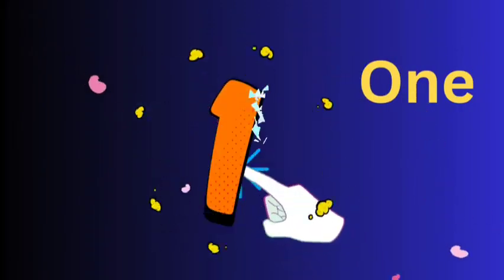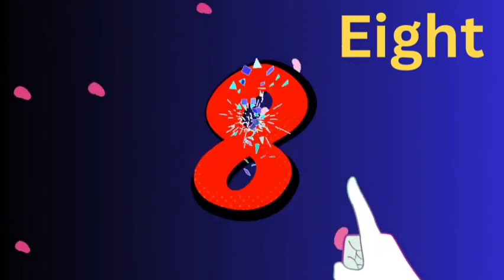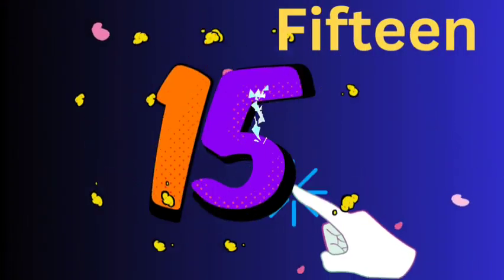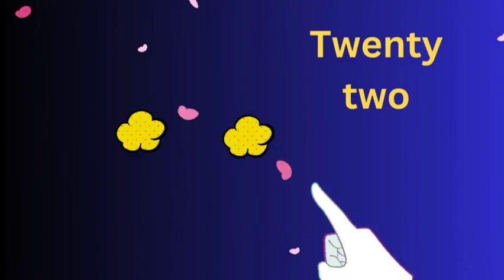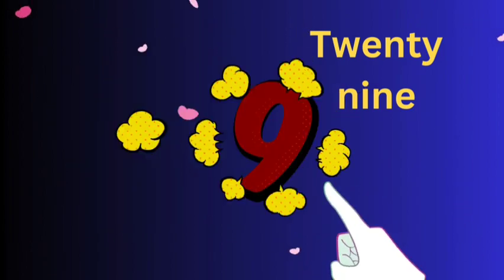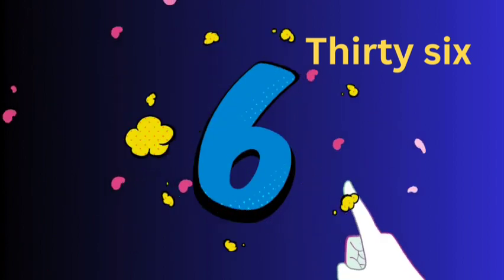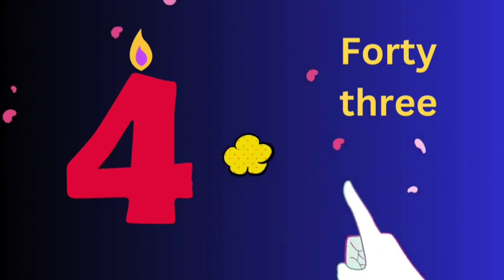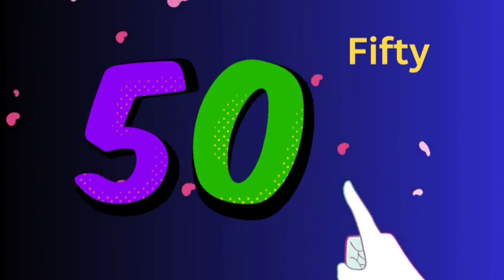Study class - Learn to count from 1 to 10 | 123 numbers names | 1234 counting for kids | New version